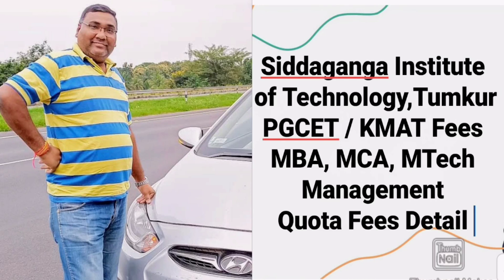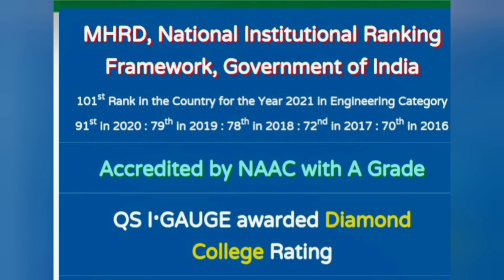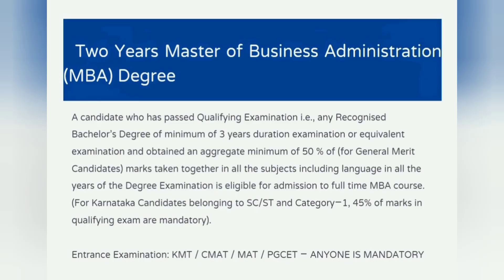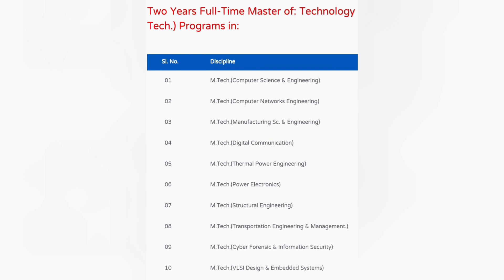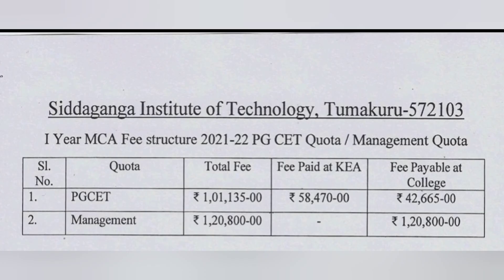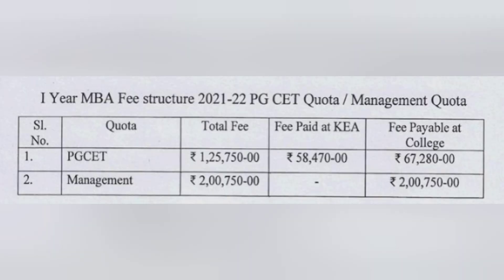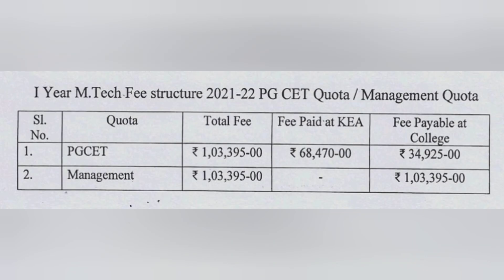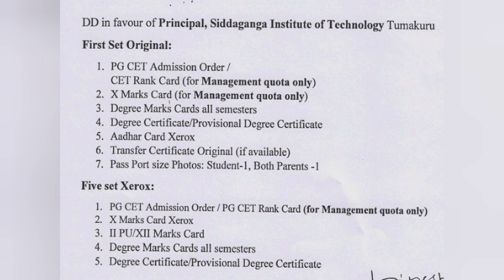Siddaganga Institute of Technology Tumkur|SIT Tumkur|SSIT Tumkur|Sri Siddhartha|Pgcet 2024 fees|mba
Siddaganga Institute of Technology, located in Tumkur, Karnataka, India, is a well-known engineering college. Here is some information about Siddaganga Institute of Technology (SIT):

1. History and Background: Siddaganga Institute of Technology was established in the year 1963 by Sri Siddagangaiah, a renowned educationalist and social reformer.

2. Courses Offered: SIT offers undergraduate (B.Tech), postgraduate (M.Tech), and doctoral programs in various fields of engineering and technology. The institute provides courses in disciplines like Civil Engineering, Mechanical Engineering, Electrical and Electronics Engineering, Electronics and Communication Engineering, Computer Science and Engineering, Information Science and Engineering, and more.

3. Campus Facilities: The SIT campus is spread over a vast area and offers a range of facilities to its students. It includes well-equipped classrooms, laboratories, libraries, sports facilities, hostels, canteens, and a central computing facility. The institute also emphasizes extracurricular activities and has provisions for clubs and student organizations.

4. Faculty and Research: Siddaganga Institute of Technology has a dedicated faculty comprising experienced professors and skilled professionals. The institute encourages research and innovation among its students and faculty members. They undertake research projects in collaboration with industries and other academic institutions.

5. Placements: SIT has a good placement record, and many reputed companies visit the campus for recruitment drives. The institute provides placement assistance and training programs to enhance the employability of its students. The graduates from SIT have been placed in notable companies in India and abroad.

Top engineering Colleges Accepting Karnataka Pgcet 2024

sit tumkur fees, sit tumkur mba,